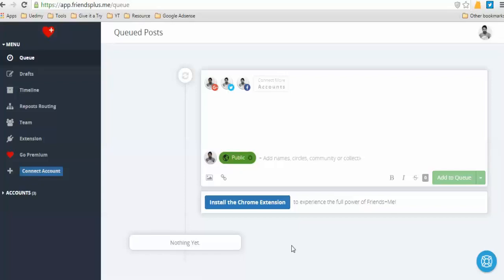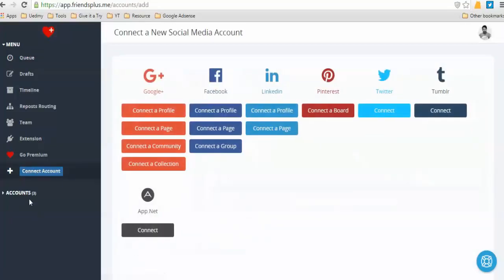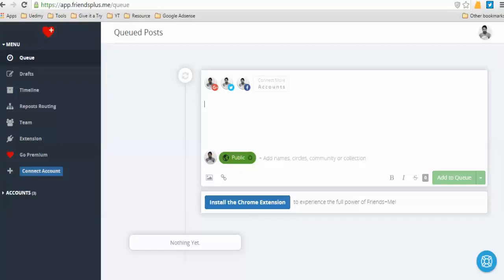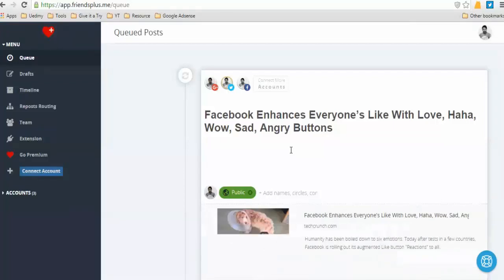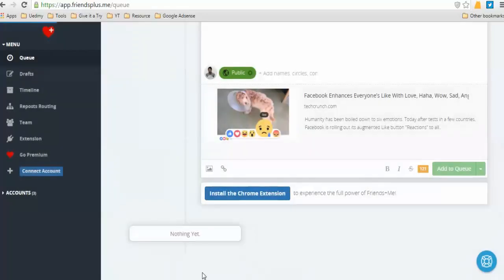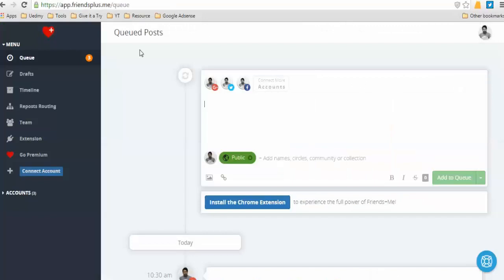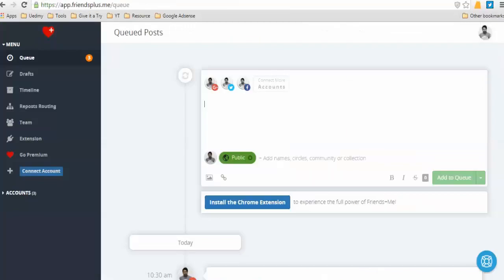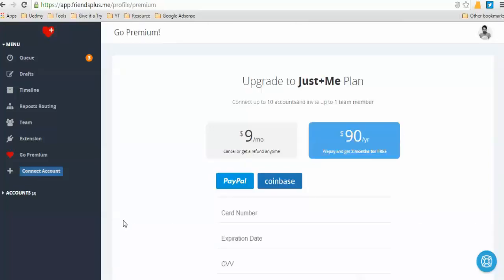Digital Marketing ||| Friends + Me Management Tool ||| BITM, BASIS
Alamin Chowdhury, Lead Trainer, BITM, BASIS.

Mahmudul Alam Mithun, Trainer, BITM, BASIS.